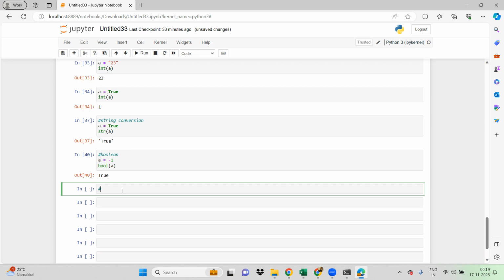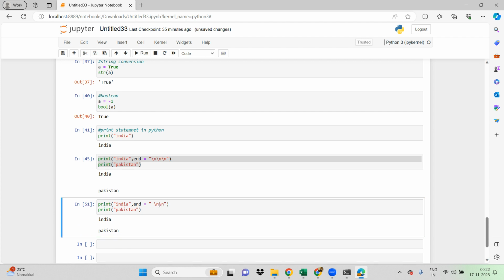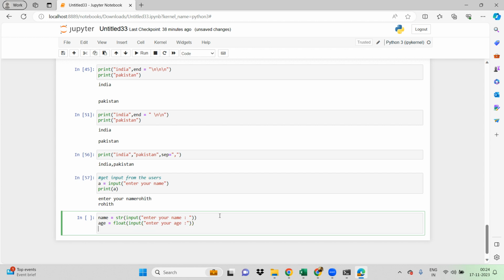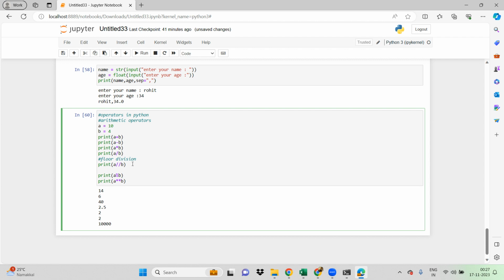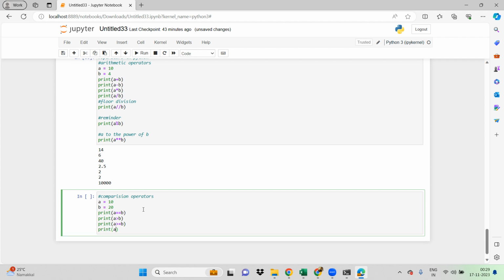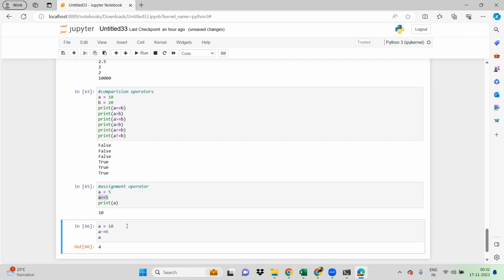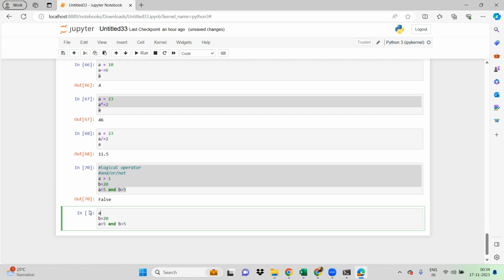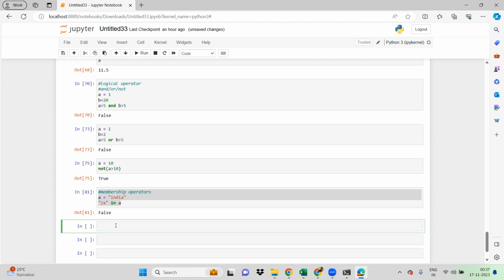Operators in Python